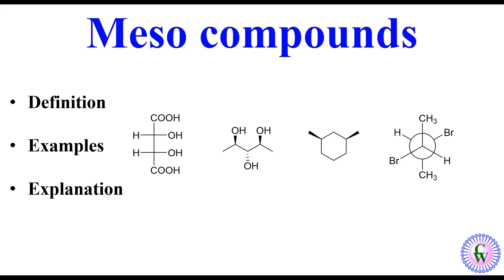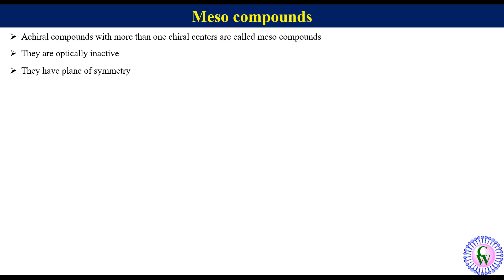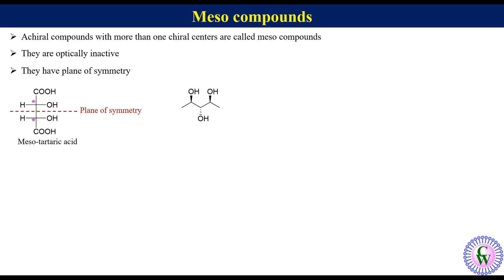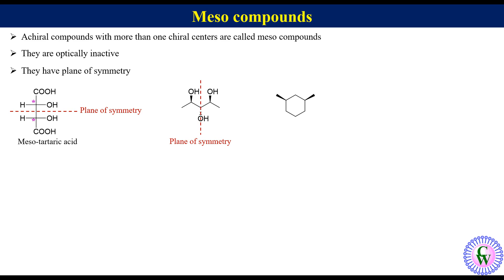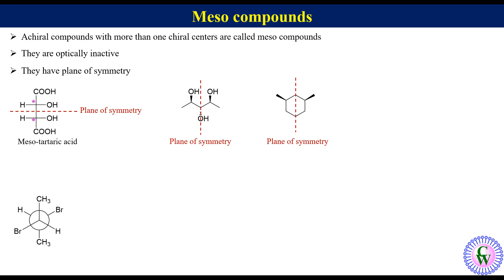Meso compounds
Achiral compounds with more than one chiral centers are called meso compounds. They are optically inactive. They have plane of symmetry. In this video different examples of meso compounds have been discussed in detail.